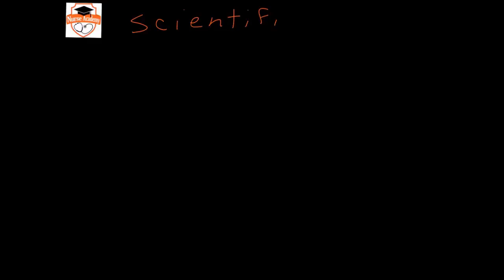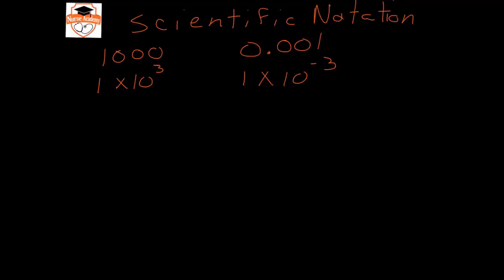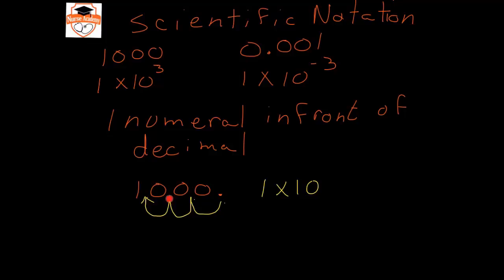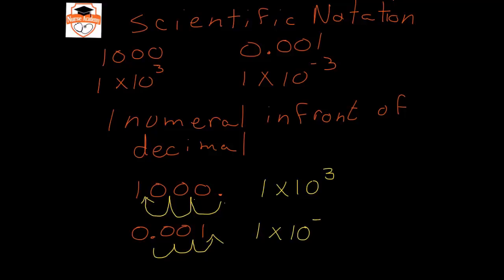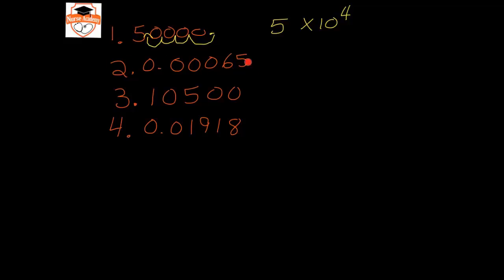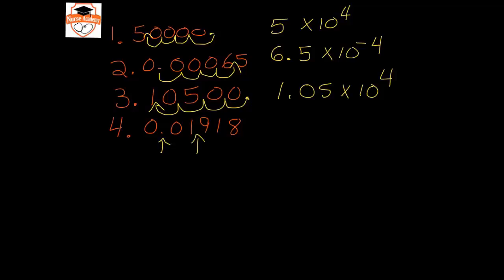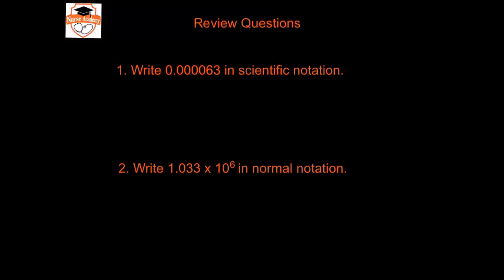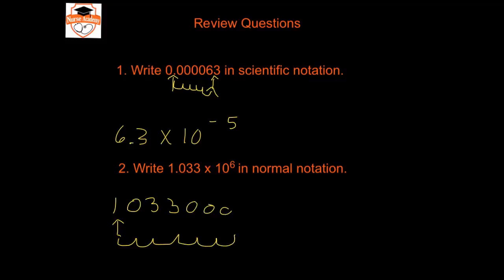HESI A2 - Chemistry - Scientific Notation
The Nurse Academy channel was founded by Jason Duprat, MBA, MSA, APRN, CRNA as a FREE resource for aspiring nursing students. Nurse Academy is dedicated to assisting prospective nursing students in unlocking their full potential by providing free, convenient online review materials for nursing school entrance exams like the HESI and TEAS.